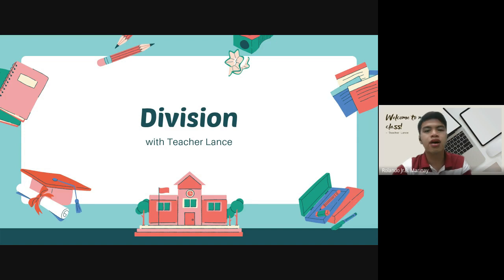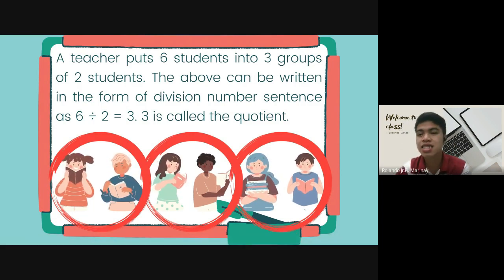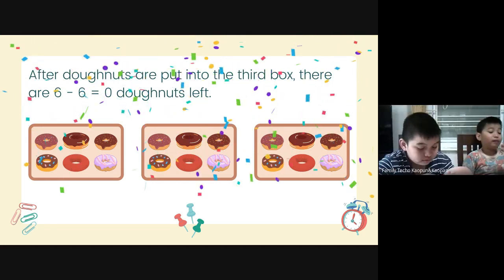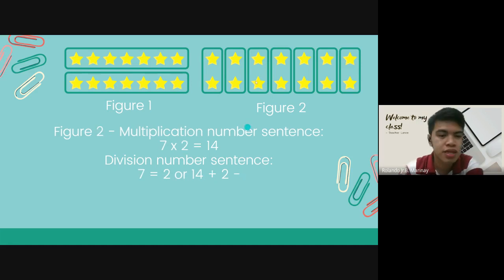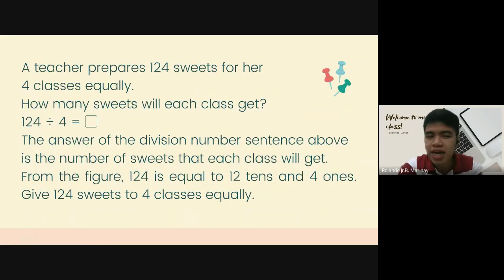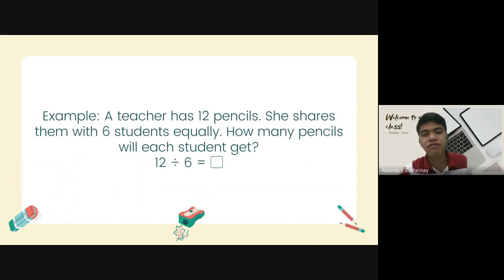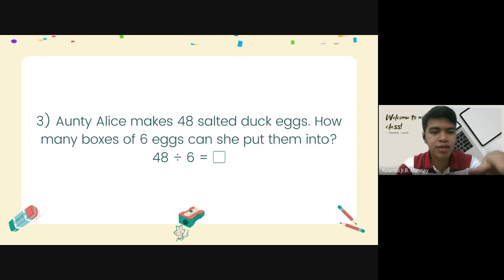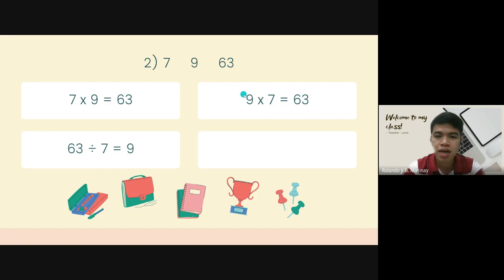DIVISION | MATHEMATICS 3